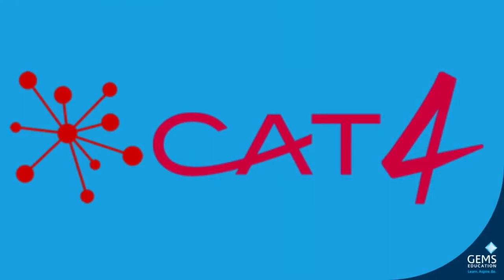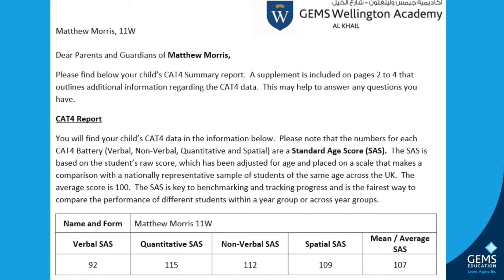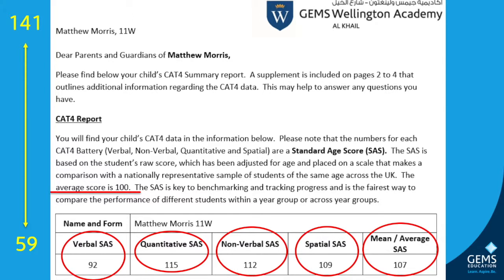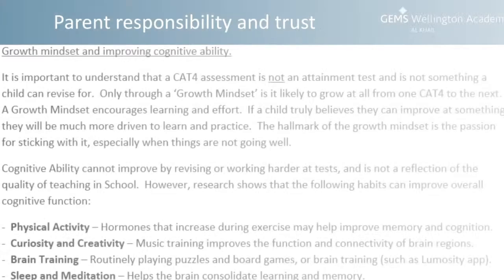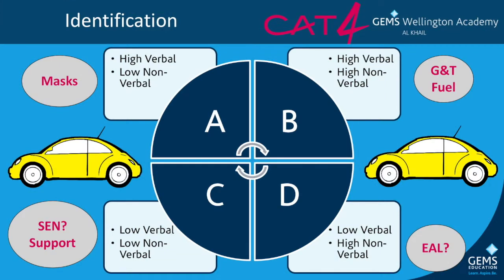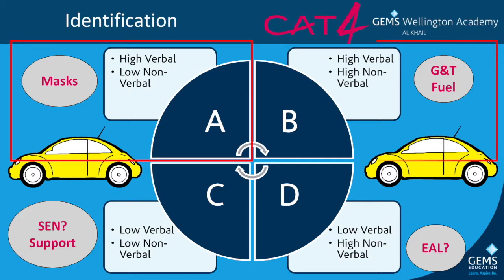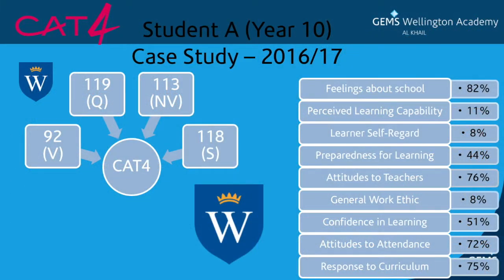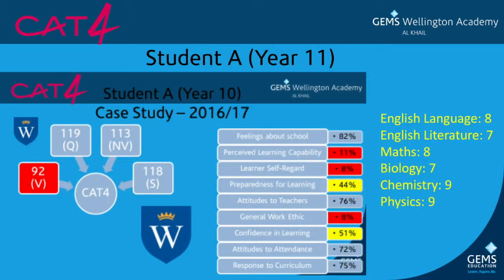Understanding the Secondary CAT4 Report | Wexplain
This video is aimed at supporting Parents in understanding the Secondary CAT4 report of their child.